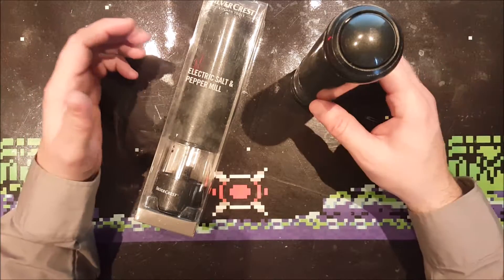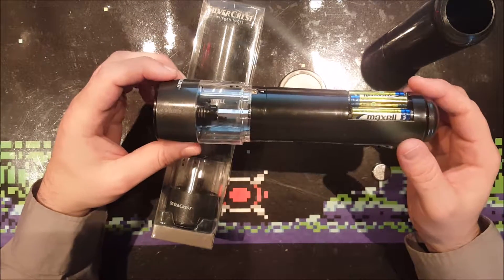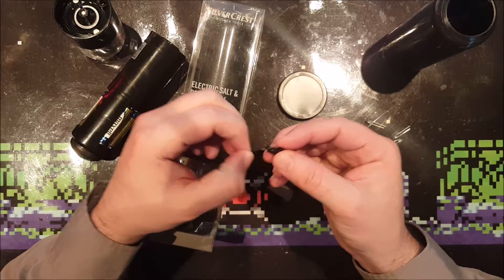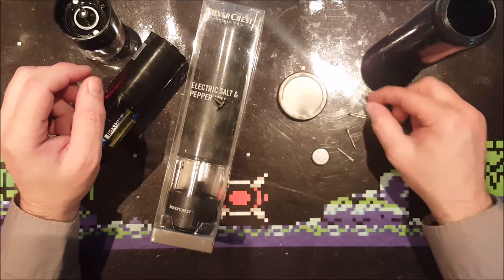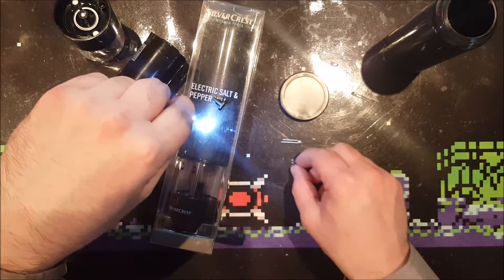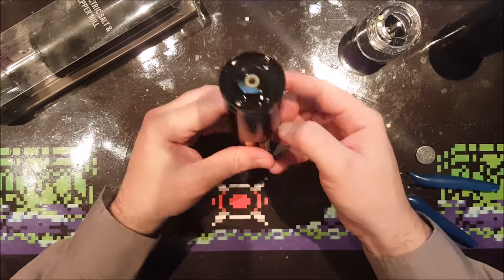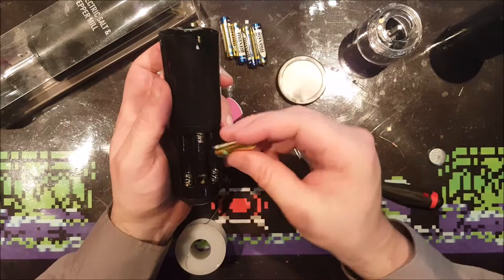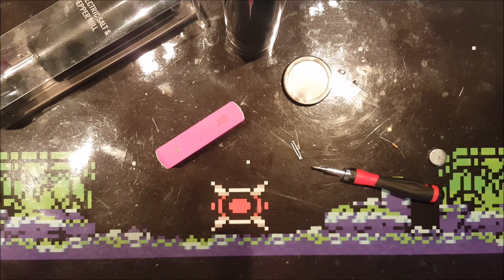Replacing the incandescent light for an LED in a Silvercrest Electric Salt & Pepper mill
I bought two of these great Silvercrest Salt & Pepper mills, but these units are fitted with an incandescent light, which draws way too much power, to my opinion. So I decided to replace the light bulb for an LED.